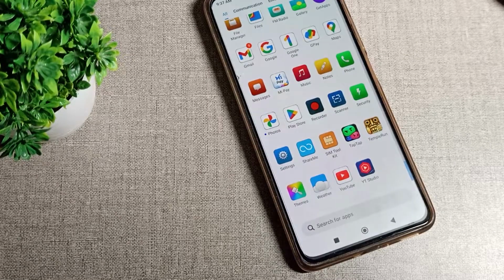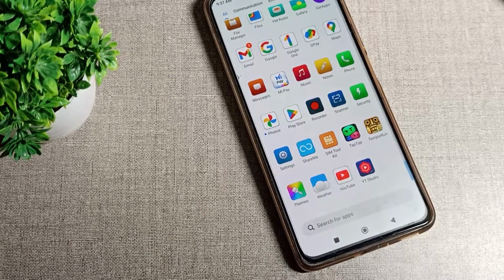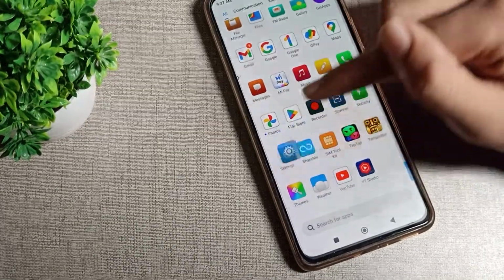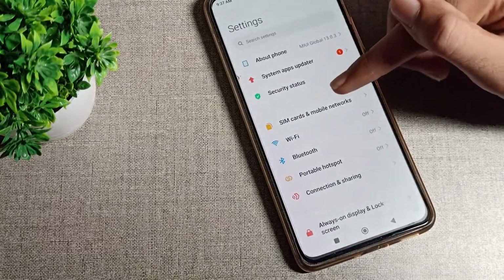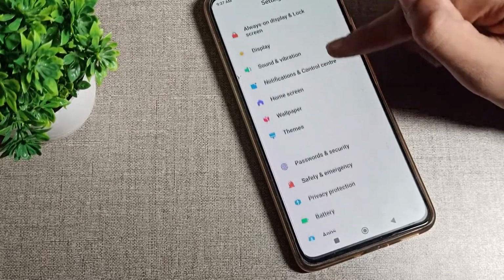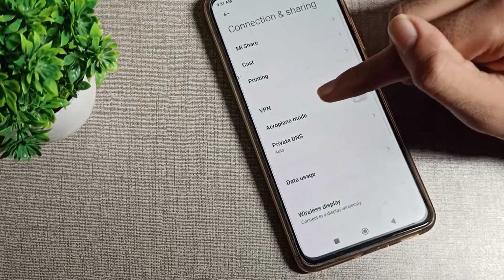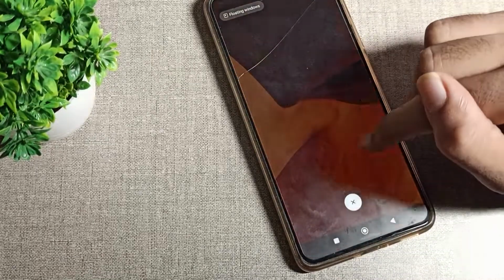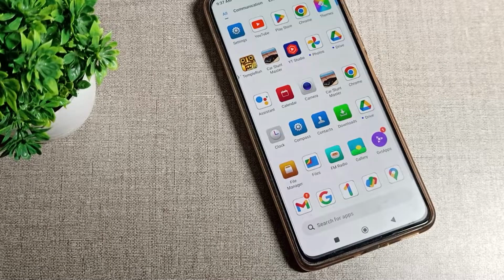How to Turn on Aeroplane Mode in Redmi 11 prime 5g phone, on aeroplane mode